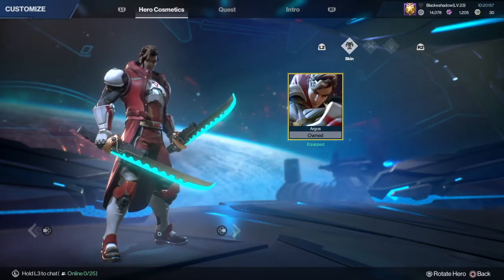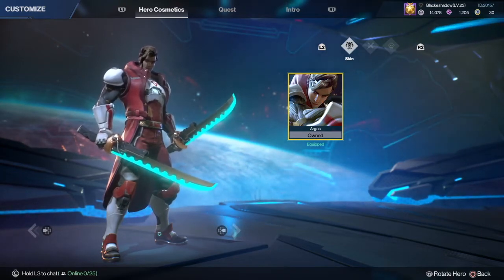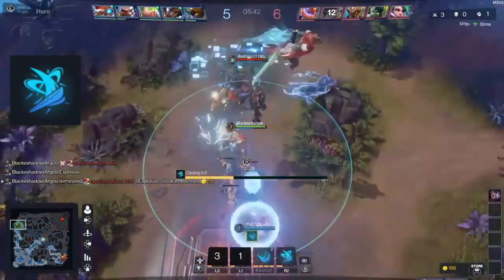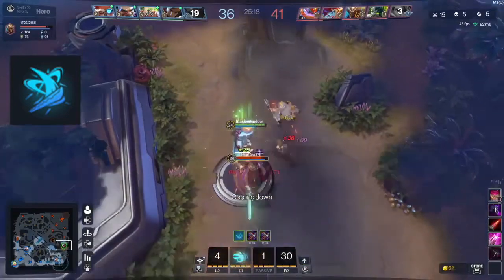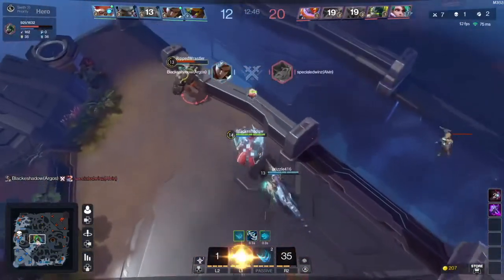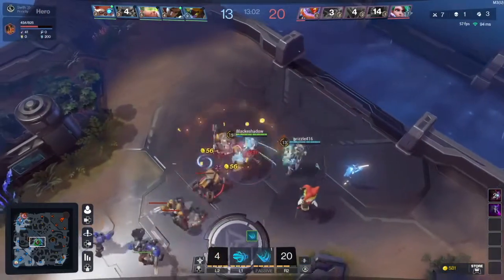Genesis Argos Character Analysis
A character analysis on the physical assassin in the ps4 moba Genesis Argos